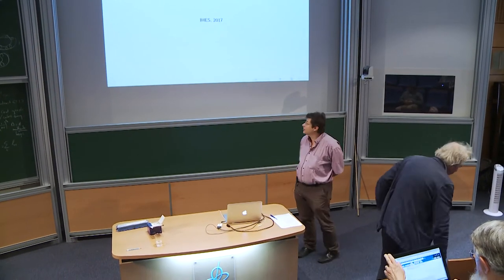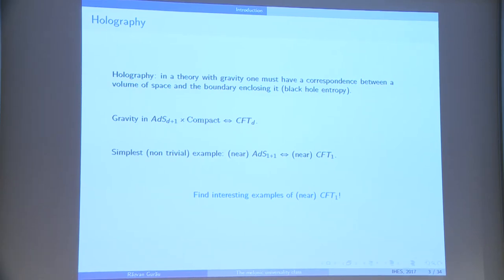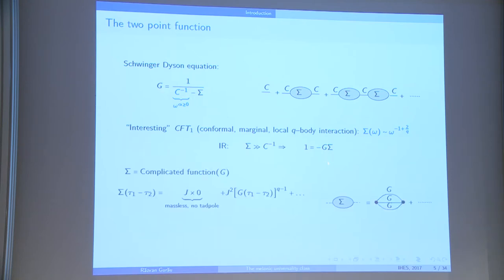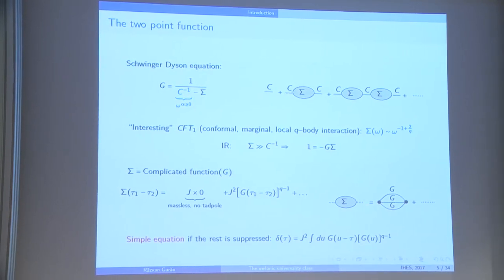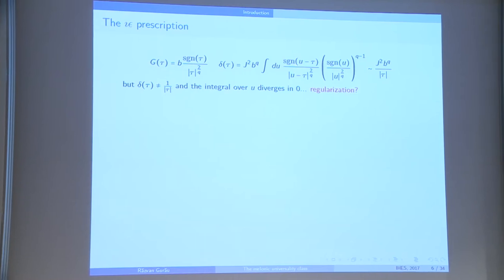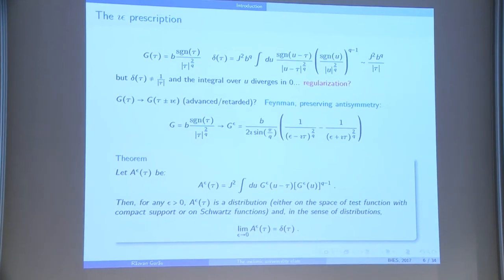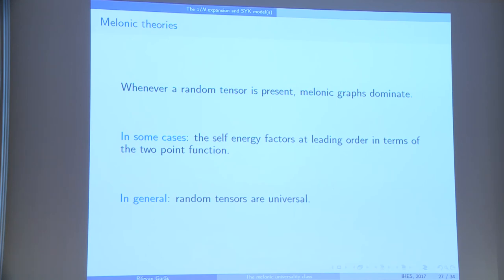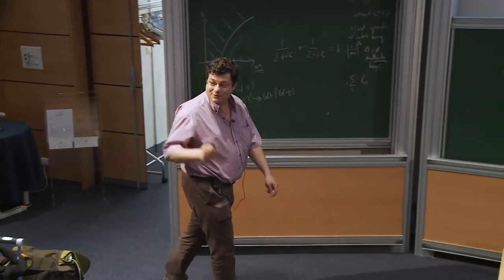Razvan Gurau - The melonic universality class